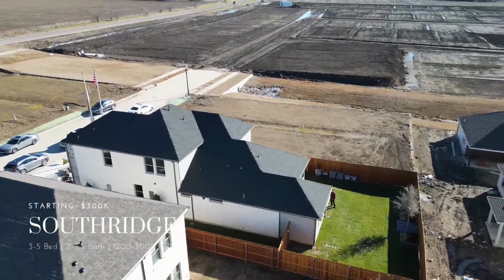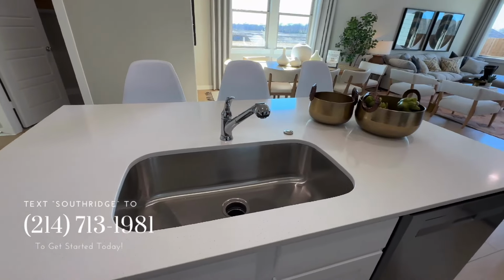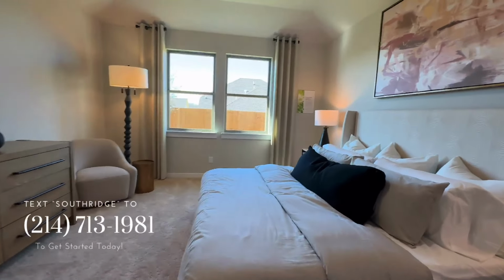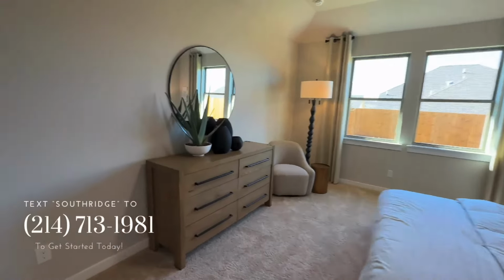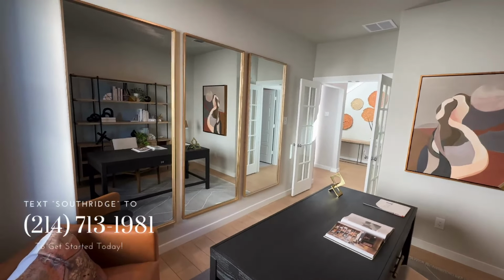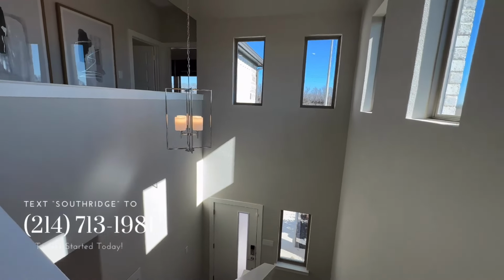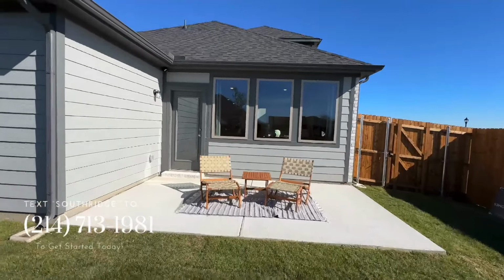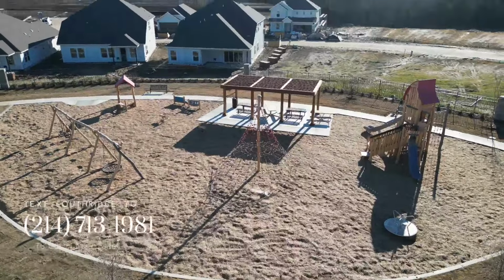Moving to McKinney Texas? Southridge McKinney Texas | New Homes Dallas TX | Trophy Signature Homes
Step into the peace and quiet of a small-town lifestyle without sacrificing on amenities and activities at Southridge. This community sits in the heart of McKinney, a rapidly growing town just a few miles from Highway 380. Back at home, step right outside your door and enjoy the fresh air on the biking and walking trails or bring the kids and head to the playground and dazzling community pool. Southridge is the perfect community to raise your family and find your ideal home.

COMMUNITY DETAILS:
3-5 BEDS
2-4 BATHS
1,300 - 3,00 SQ FT
1 - 2 STORIES

PRICED FROM:
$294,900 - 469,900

TODAY'S VIDEO FLOORPLAN: WILLOW - starting price @ $394,990

SCHOOL INFO:
Princeton Independent School District

Lacy Elementary School
Southard Middle School
Princeton High School

00:00 - Intro
00:24 - Community Entrance
00:49 - Aerial View of Model Home
02:11 - Front of Model Home
03:01 - Entering Model Home
03:13 - Kitchen
03:54 - Dinning Room
04:04 - Living Room
04:24 - Primary Bedroom
04:53 - Primary Bathroom
05:25 - Primary Closet
05:51 - Laundry Room
06:11 - Office
06:33 - Foyer
06:47 - Heading Upstairs
07:10 - Game Room
07:28 - Bedroom 2
08:04 - Bathroom 2
08:32  - Bedroom 3
09:05 - Bedroom 4
09:28 - Bathroom 3
09:52 - Headed Downstairs
10:12 - Half Bathroom
10:24 - Headed to Backyard
10:35 - Backyard
11:09 - Aerial View of Community
11:42 - Playground
12:20 - Aerial View of Area
12:39 - Contact Us!

🤔Thinking of Moving to North Texas?🤠

If this is your first time to this channel, and you want to know everything about living in North Texas, then subscribe ~ and tap the bell 🔔 for notifications so you can be the first to know about the housing market in North Texas. 🤠

We get calls, text, & emails daily from folks just like you, looking for help on making their move to North Texas & we absolutely love it 😍. Whether you are moving in 9 or 90 days, give us a call ☎️ , send us a text 📲, or send us an email 📧 so we can help you make a smooth move to North Texas!

Are you already living in North Texas & want to sell your home for Top Dollar? Ask for our Free Home Valuation and Analysis 📈
@Realtor.Perez | Matthew Perez | Homes Sold By Matt 🏡